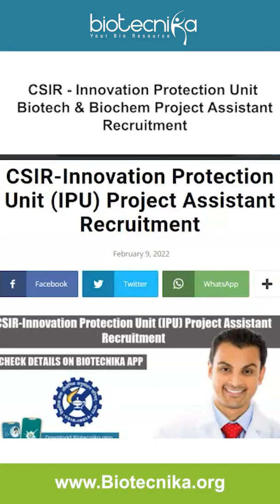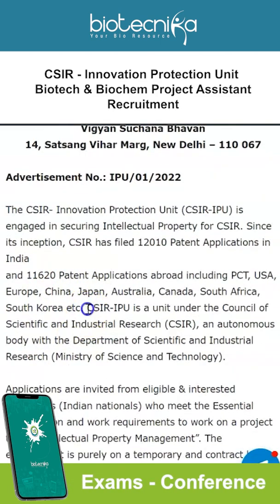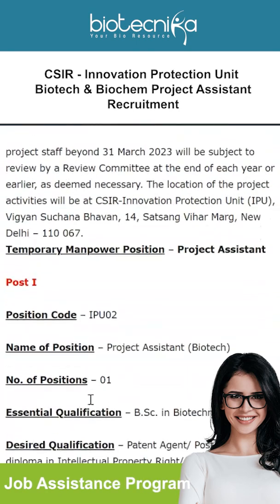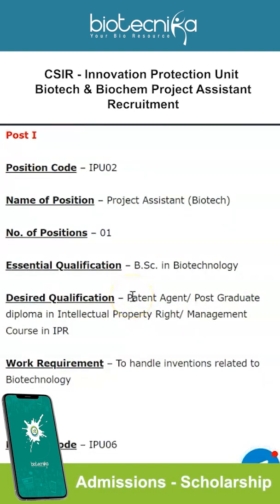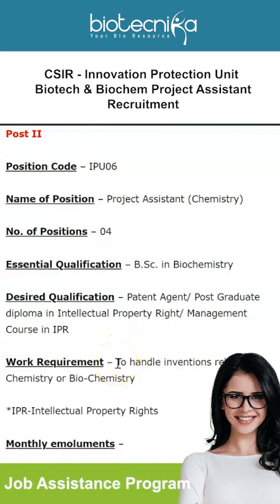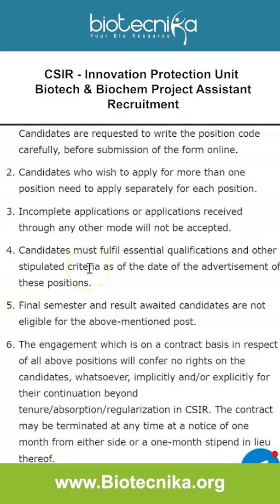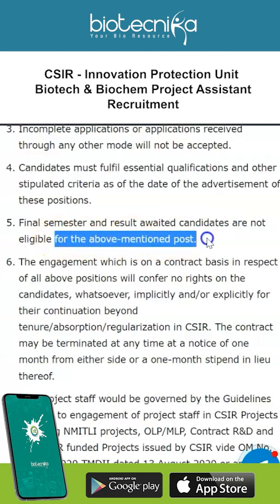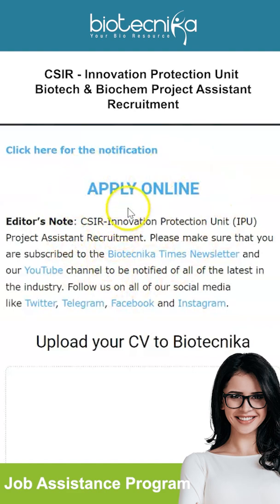CSIR Biotech & Biochem Project Assistant Recruitment @ IPU - Applications Open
CSIR-Innovation Protection Unit (IPU) Project Assistant Recruitment. Biotechnology and Biochemistry project assistant job openings. Interested and eligible applicants can check out all of the details on the same below:

00:00  Introduction
00:27  about CSIR-Innovation Protection Unit
01:38  Post 1
01:51 Desired qualification
02:30 Post 2
03:05 monthly emoluments
03.26 How to apply